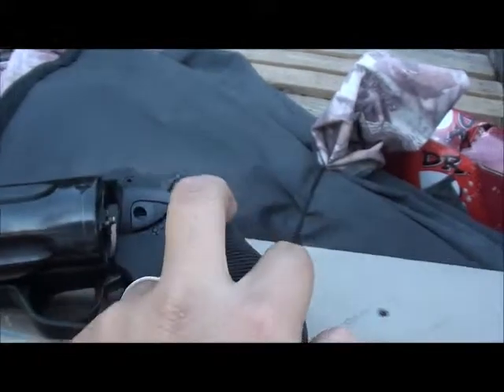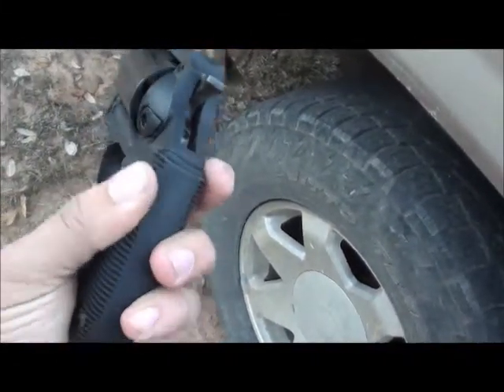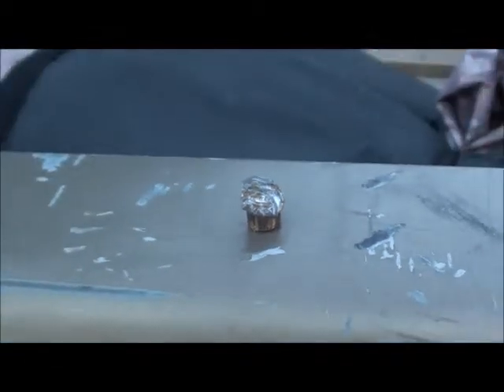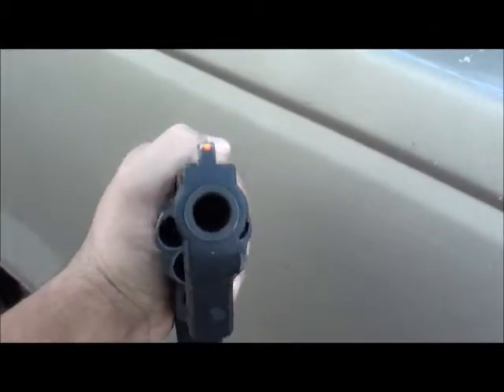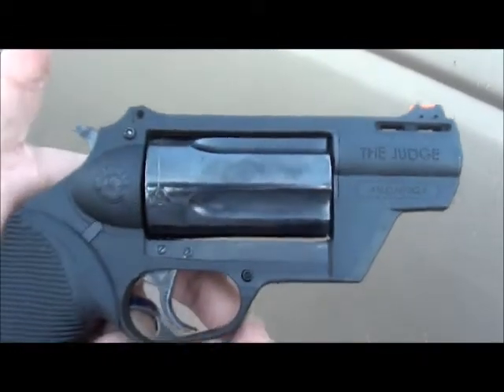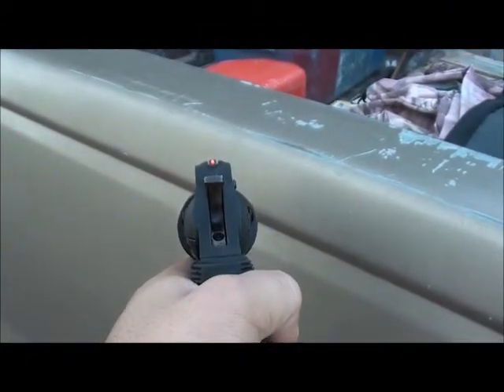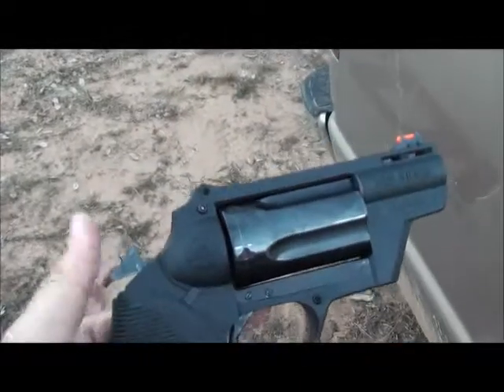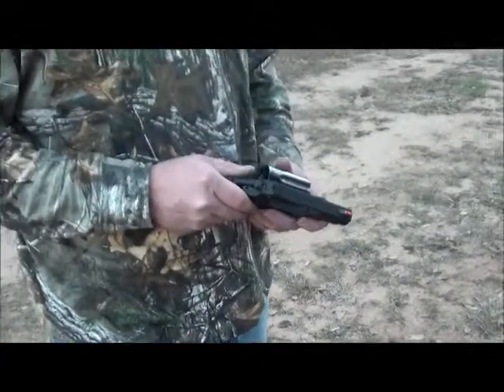Rifleman Review: Taurs Judge Public Defender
Me and some buddies messin around with some guns, and I figgered I'd make a quick video on his Taurus Judge Public Defender.